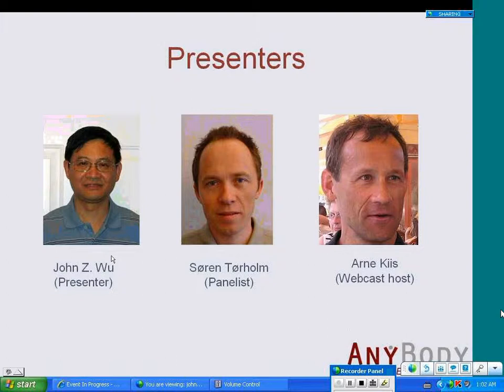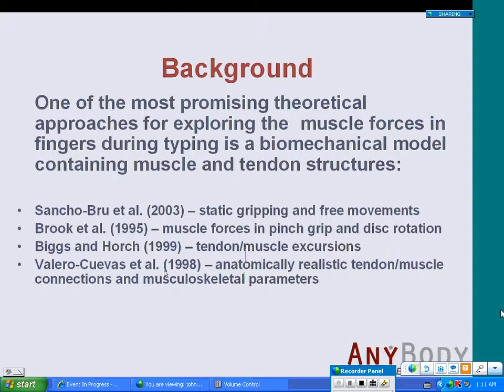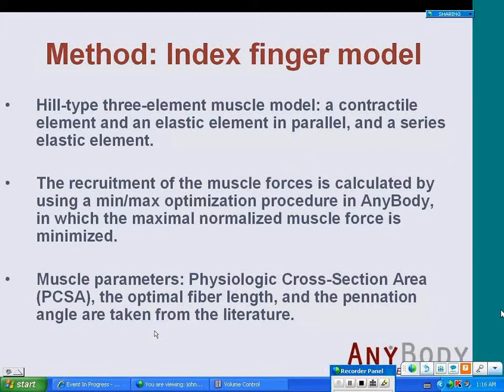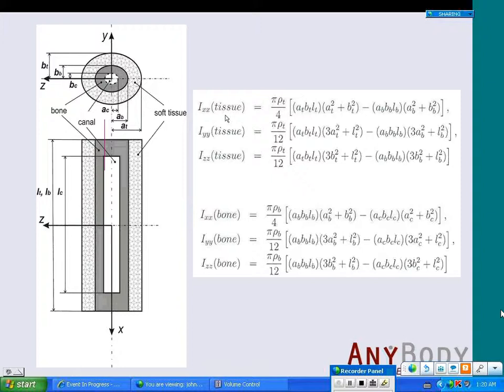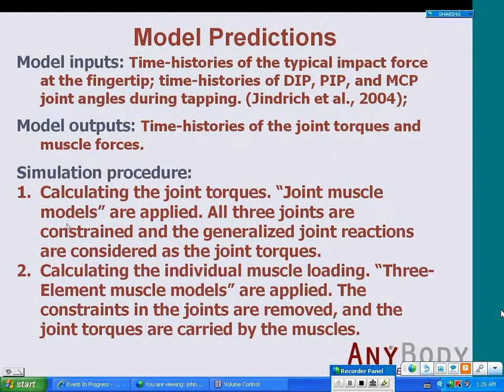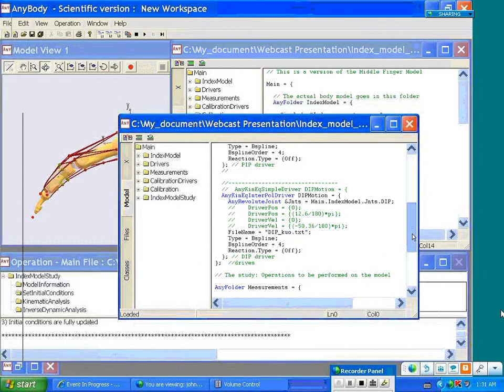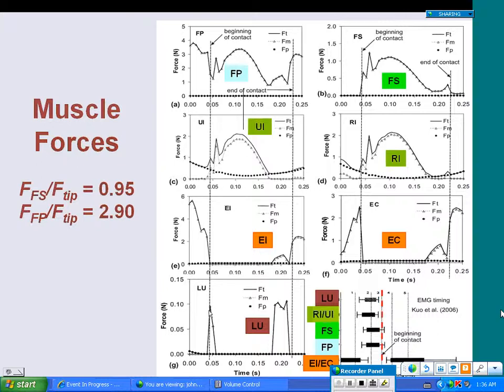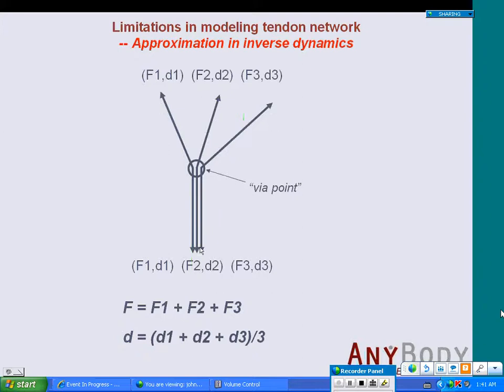[Webcast] Simulating the dynamic muscle force in an index finger during tapping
Since musculoskeletal disorders of the upper extremities are believed to be associated with repetitive excessive muscle force production in the hands, understanding the time-dependent muscle forces during key tapping will help to explore the mechanisms of disease initiation and development. In the current study, we analyzed the dynamic muscle forces in an index finger during typing using a universal finger model developed on a platform of AnyBody. Seven muscles were included in the proposed model: flexor digitorum profundus (FP), flexor digitorum superficials (FS), extensor indicis (EI), extensor digitorum communis (EC), radial interosseous (RI), ulnar interosseous (UI), and lumbrical (LU). The time histories of impact force at the fingertip in the published studies are applied to drive the model. Our analysis indicates that the power generated by FP, EC, and EI muscles are predominant among all muscles, while the power generated in MCP joint is predominant among all three joints. The predicted time-histories of muscle forces agree well with the EMG measurements in the literature. Our results suggested that the muscle force is mainly induced by the impact force at the fingertip during tapping, rather than due to the mass moment inertia of the finger section.
(This webinar was broadcast on 22. May, 2008)